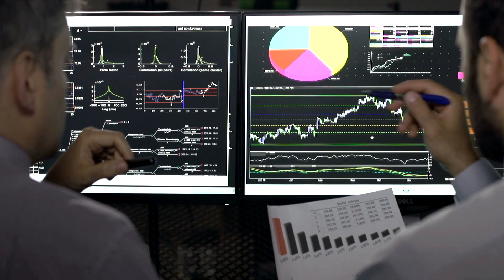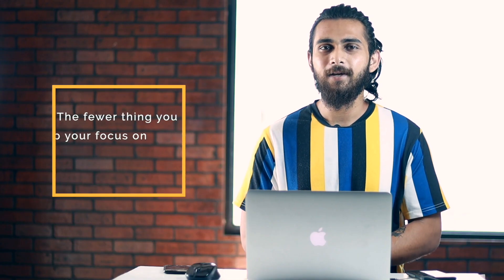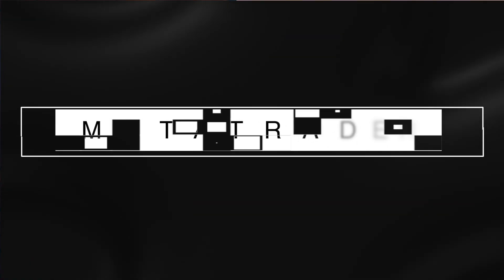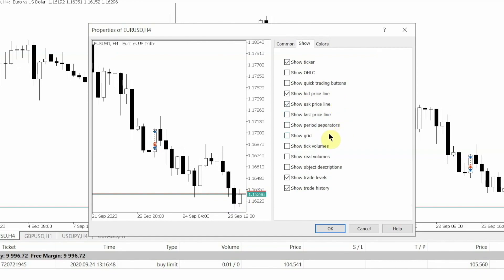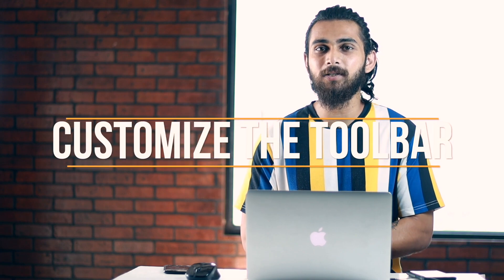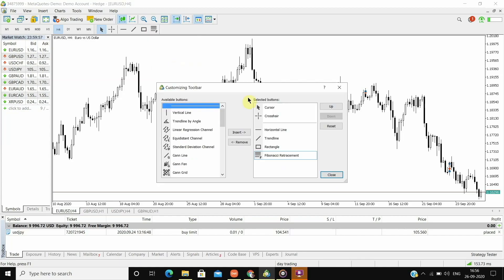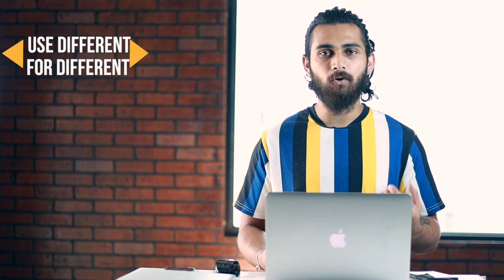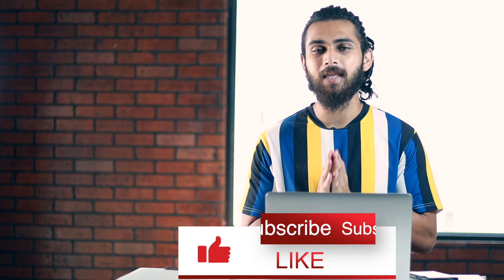How to set up chart like a pro Forex Trader in Metatrader 4 and 5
The type of chart should be as per your own preference like I prefer using candlestick charts so I have chosen a candlestick layout. Here I am going to share you, way to set up profiles and templates in mt4 mt5.

00:00 - Introduction
02:06 - Chart setup like a Professional Trader
03:03 - What is OHLC in Metatrader MxT4 and MT5
03:14 - Metatrader 4 5 Chart Settings
03:42 - How to Change Candle Colour in Metatrader 4/5
04:05 - customize toolbar in Mt4 and Mt5
05:28 - Customise the Object bar
05:51 - How to Set up Profiles and Templates in mt4 mt5

You want to chart setup like a professional trader then you must know How to set up chart like a pro Forex Trader in Metatrader 4 and 5. I am sharing all info that I know on this like How to Set up Profiles and Templates in mt4 mt5, how to setup chart of mt4 and mt5, setup chart of mt4 and mt5, chart setup like a professional trader
Now, your chart should look clean and clear so that you can easily read it without distraction, for that. I you want to know How to set up chart like a pro Forex Trader in Metatrader 4 and 5 then follow the step that I am given here.
Right-click on the chart
Go to properties
Go to show option
There are various option is there like customise the object bar of the mt4 and mt5. Setup or customise the object bar like pro by following steps.

Like, if you click on show ticker, it will show you the name of the currency pair.
If you select OHLC, opening price, the high, the low, and closing price of the candle.
So, OHLC is short for the open high low close.

The bid price line and ask price will show you the bid price and the asking price offered by the broker and it will be represented by the line and it will be helpful for you to find out the spreads.
Now, I don't need the grid and the volume lines on my chart, so I won't select it.
Show trade levels will show you the level at which your trade is open and show trade history will show you the history of your previous trades.

Now in the colors section,
I like the classic black and white colors for my candlesticks it looks clean.
So, I keep the borders of the candle to black, the bull candle to white, and the bear candle to black.
Keep the rest of the settings the same and we are done with setting up our chart.
And you can see how clean and beautiful the chart looks.

The next thing is setting up the toolbar.

To customize the first panel, right-click, and go to customize.
Now only keep the tools that you need and remove everything else.

The tools which I use are a new chart to open a new chart, profiles as I have a different profile for each trading style.
Full-screen option to fullscreen your chart when needed.

Now, in types of chart, you can either keep all the three or only one, it depends upon you. I sometimes shift to a line chart for better understanding so, I kept the line chart and candlestick option.
moving forward you will need zoom in and zoom out option and tile windows option,
The auto-scroll, chart shift, the market watchlist, and templates if you use different strategies.

Now to customize the objects section, right-click, and go to customize.
As I use limited tools like trendline, rectangle, Fibonacci, etc. I have only kept those to the front.
And if I ever need any other object I can go to the insert option and use it from here.
The next thing is to edit the timeframe section and only keep the timeframes you will need.

The next important thing is setting up profiles and templates.

Many of you may be into two different types of trading styles, like day trading and swing trading or swing trading and scalping, etc.
Also, many of you may be using different kinds of strategies which may include different indicators.
When you use a single profile for this, your chart gets messy and it has a lot of other drawbacks too.

Like, I personally maintain a trading journal and when I am trading I draw certain setups and I don't delete it when the trade is over because I have a habit of going through all the trades I took in a week and so when I keep the different profiles for swing trading and different profile for day trading, I am able to learn from my previous trades by keeping the setups as it is and the chart also looks clean.